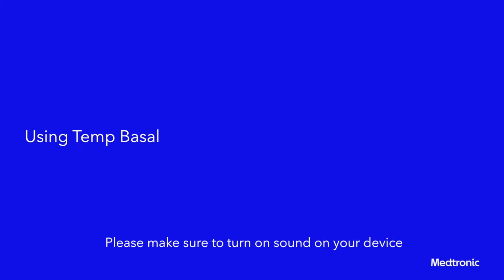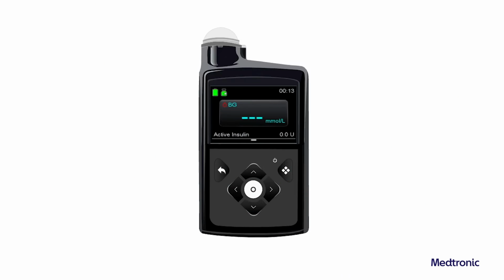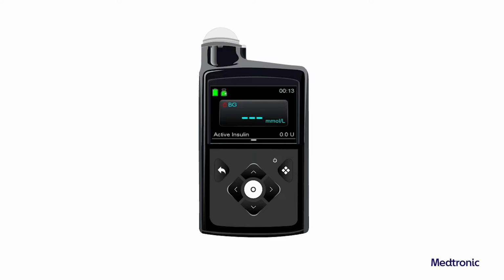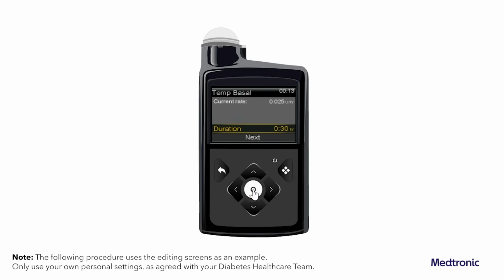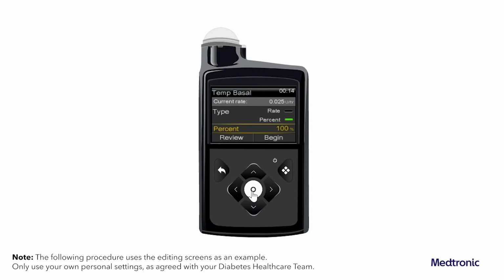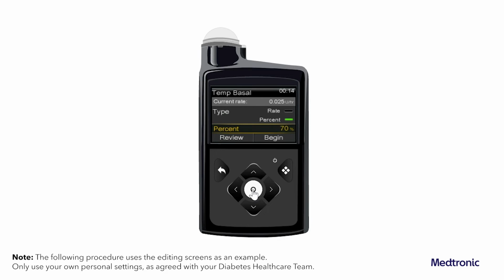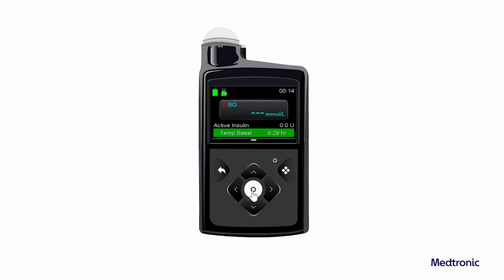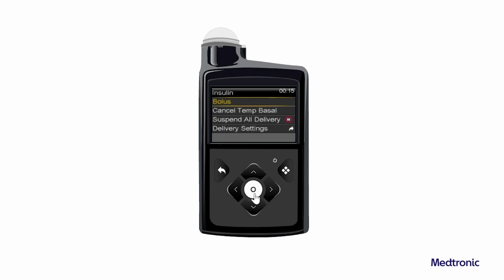MiniMed™ 780G system – Using Temp Basal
This video shows you how use temp basal with the MiniMed™ 780G pump. We recommend you only use this video for setting up a replacement pump if you are currently using the MiniMed™ 780G system.